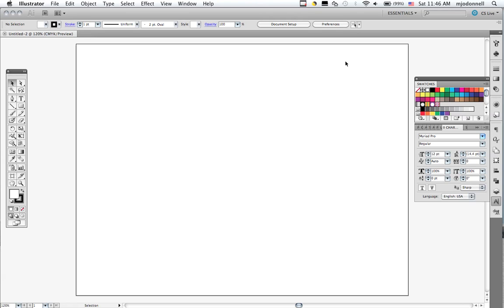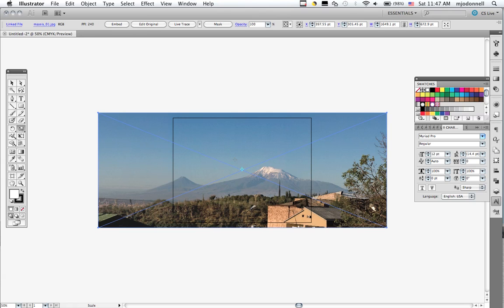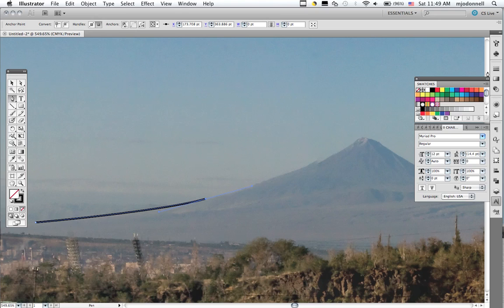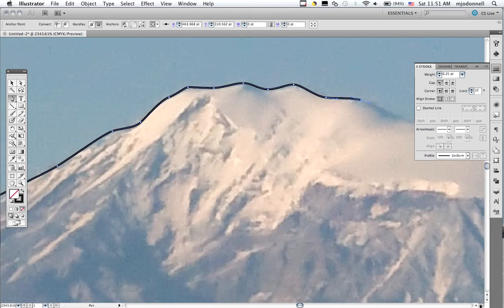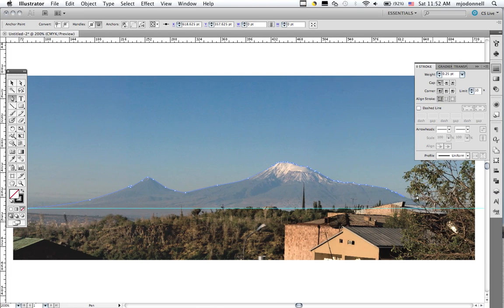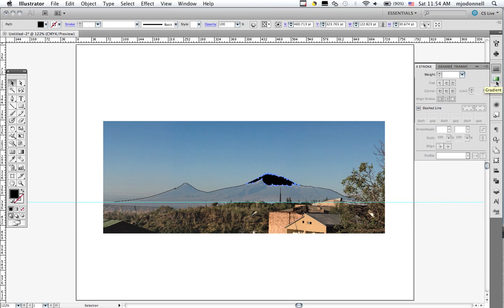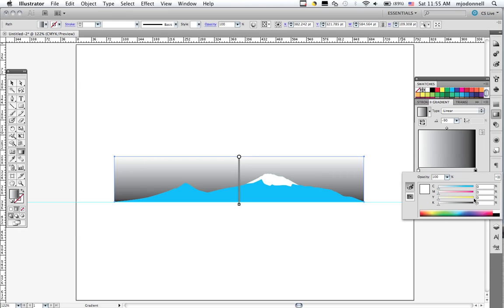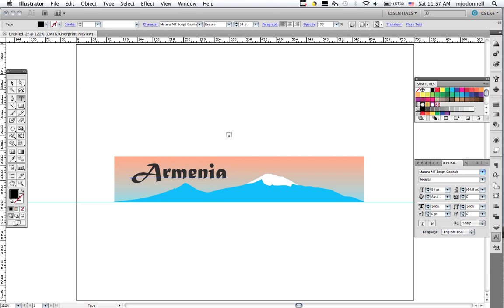Illustrator Lesson 5: Tracing an abstract shape from a photo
In this lesson we will learn how to turn a photo into a shape suitable for a logo. We will use the scale tool, the pen tool and the gradient tool. All images are by the author of this video.